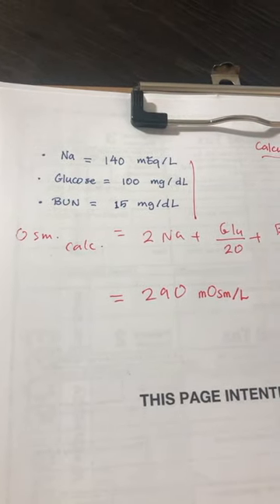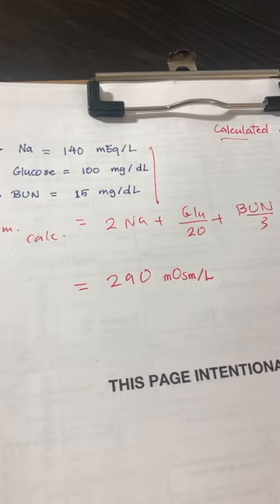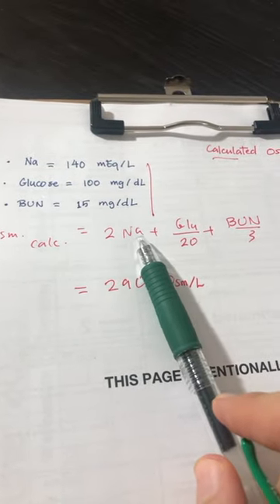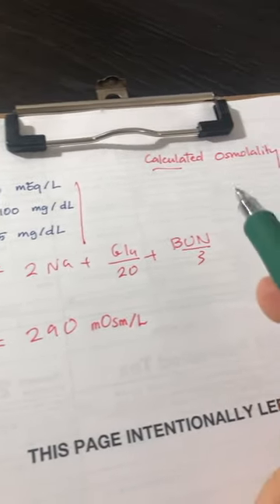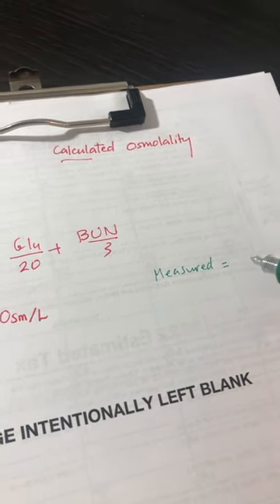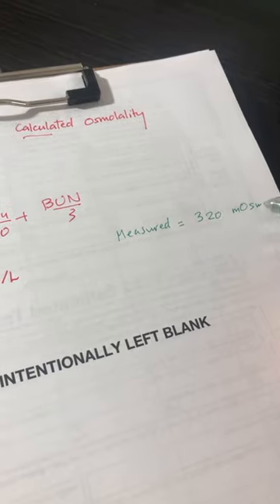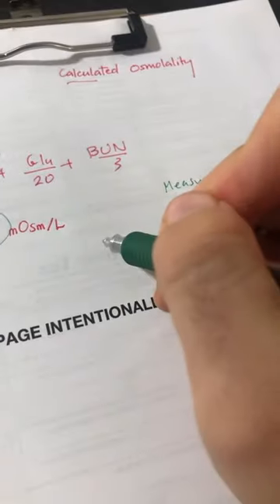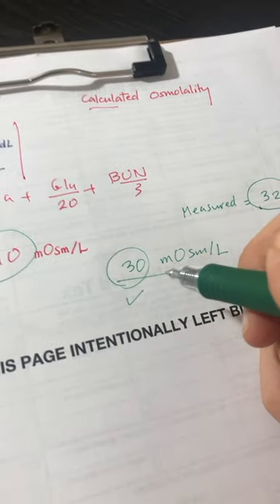Serum Osmolar Gap (OG)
Calculated Serum Osmolality & Osmolar Gap… Calculated osmolality is not the same as measured osmolality…What are the unmeasured osmoles?